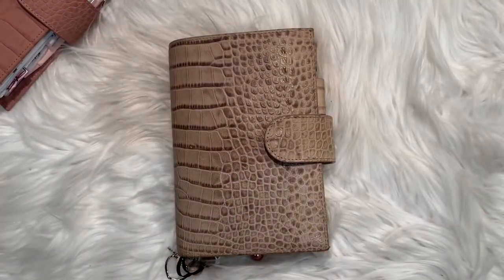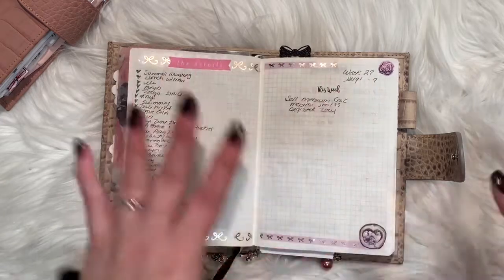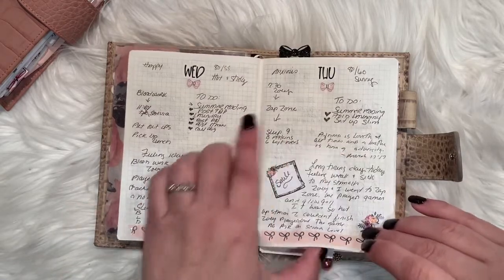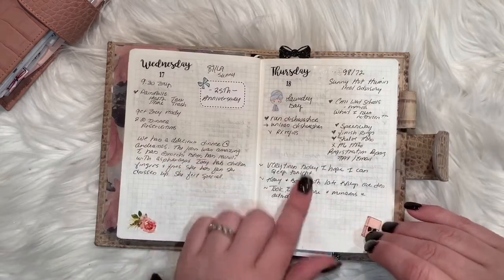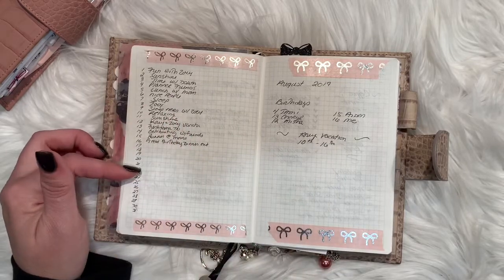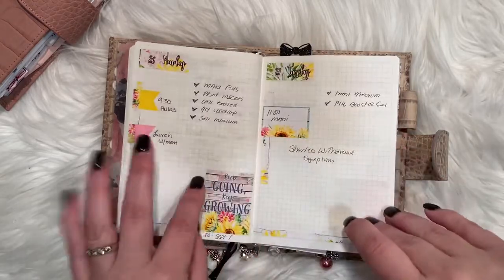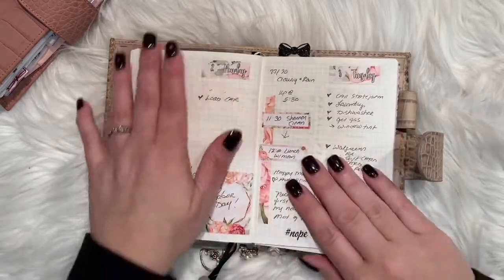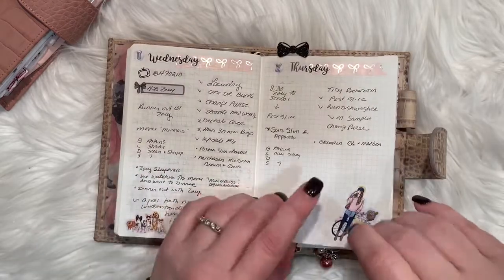Gillio A6 Appunto -July and August flip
Find me at:
Instagram.com/reneesplannerplace
Facebook at Rings Strings and all planner things

Shops and codes coming soon